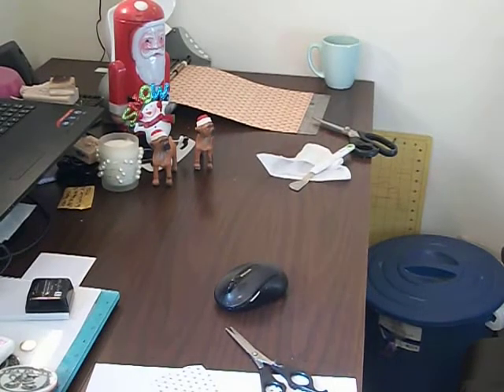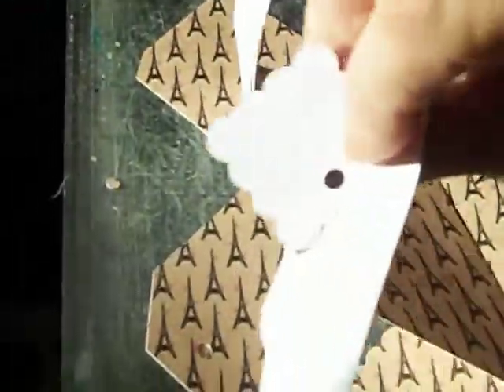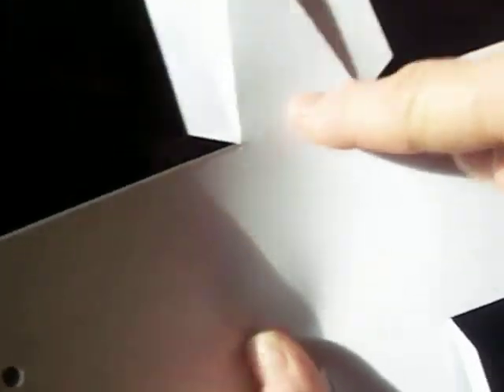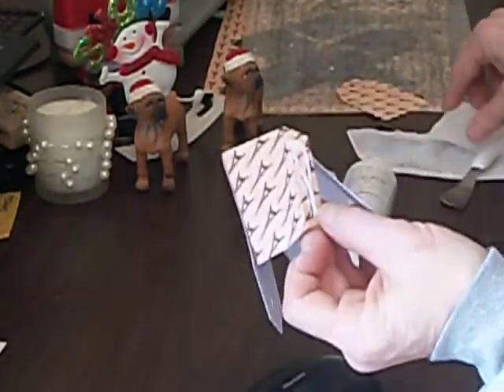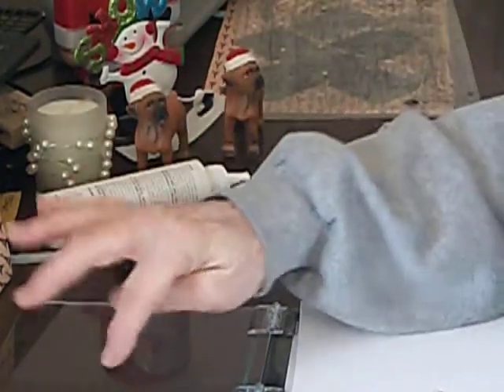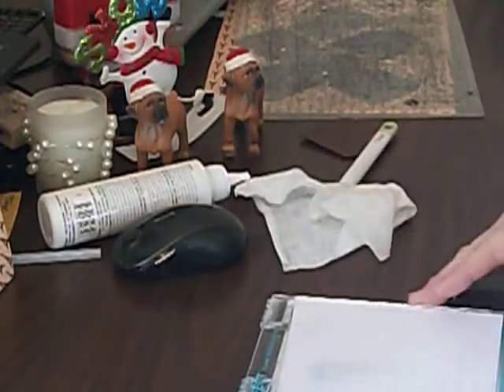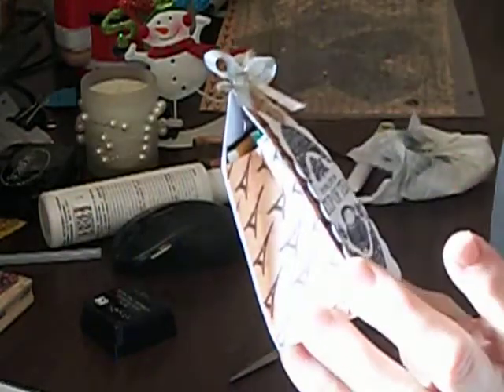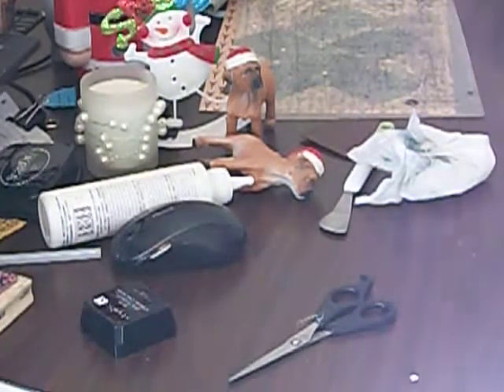Craft Fair great seller Tea bag holder Tutorial 11/2017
DIY; Craft Fair great seller Tea bag holder Tutorial 11/2017
silhouette cut file     silhouette portrait